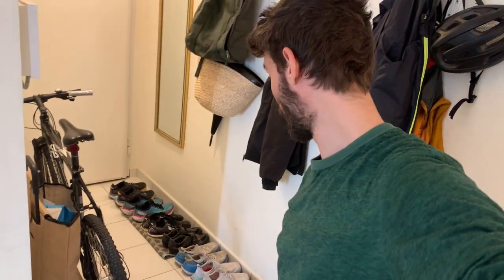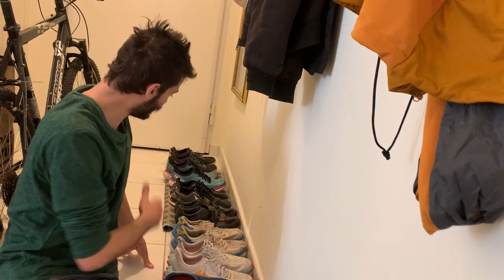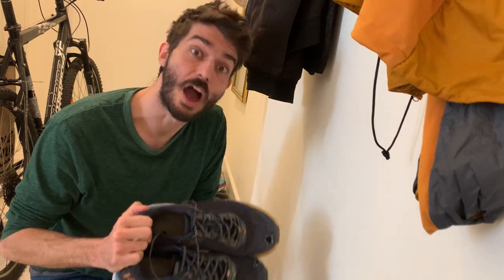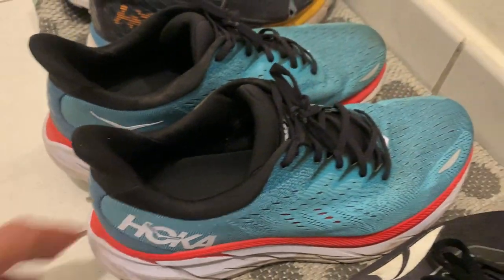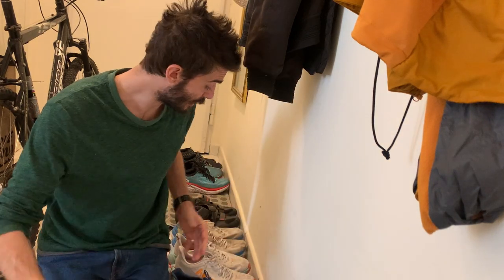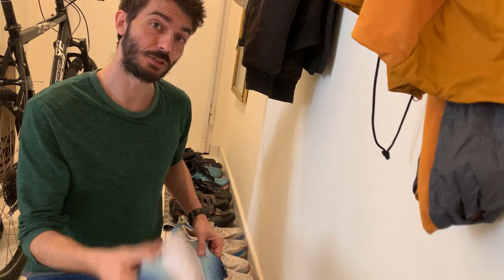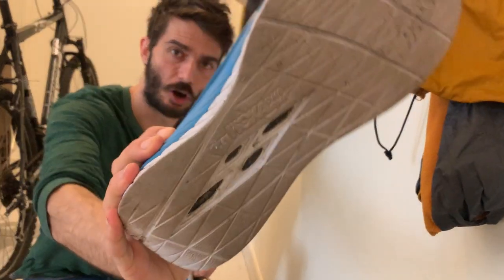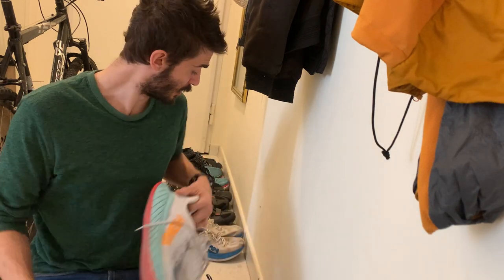How Many Running Shoes Do You Need?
As runners we like our running shoes. They help us tolerate the mileage, and they keep us comfortable on our runs. How many pairs of shoes do we really need though? Is it enough with just one pair of shoes or should we have many to rotate between?

First of all I want to show you my current shoe collection here in Nice, France at the moment. I've got a few shoes with me but my main three shoes are the Hoka Clifton 8, Hoka Rincon 3 and Hoka Carbon X2. That sort of covers my easy runs/long runs, tempo runs and faster interval based training sessions.

I think a key concept to understand about shoes is that they serve different purposes. So a serious runner (defined as someone who runs a lot or is focused on performance) probably needs more shoes than someone just running occasionally for leisure or health. Being able to use a shoe that fits the workout is very valuable.

Another concept is that the more variety you can add to your training, the better it is. Reducing injury risk through rotating between at least two different pairs of shoes makes a lot of sense. Every shoe will load your musculoskeletal system a little bit differently and offset some of that monotony that is inherent in the long distance running sport.

Lastly, the type of surface you run on will also play a part. Obviously, you're going to need a different shoe on the trails than you do on the roads etc.